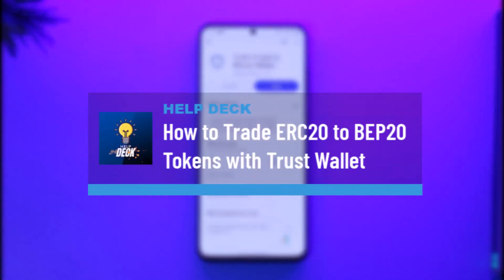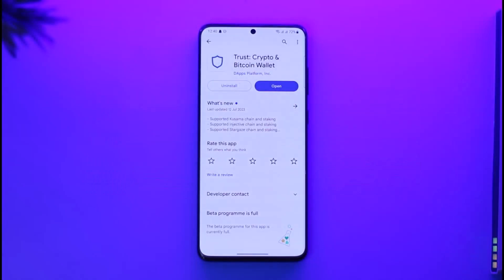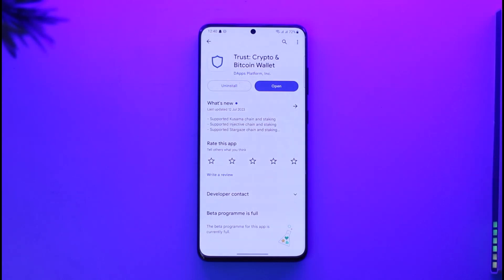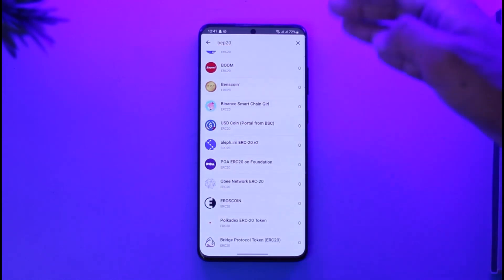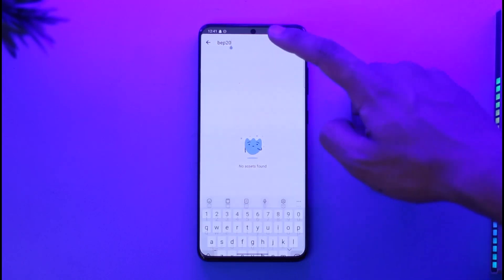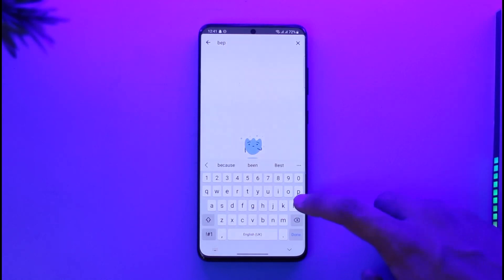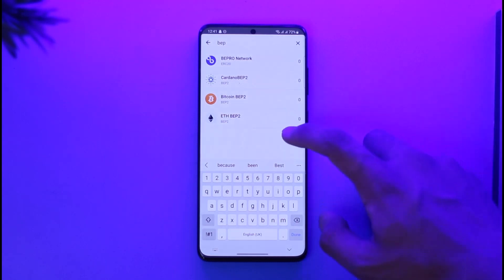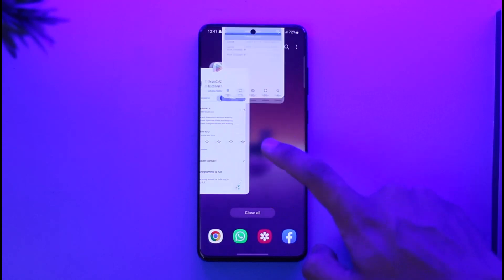How to Trade ERC20 to BEP20 Tokens with Trust Wallet !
This video guides you in quick easy steps to trade your ERC20 to BEP20 tokens on Trust Wallet. So make sure to watch this video till the end.

~ Chapters:
0:00 Introduction
0:14 Trade ERC20 to BEP20
1:13 Conclusion